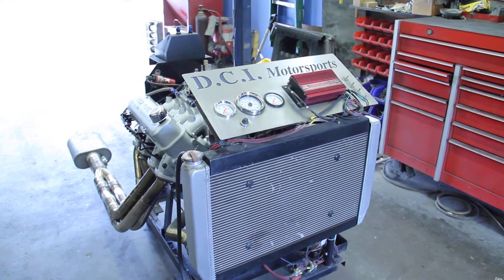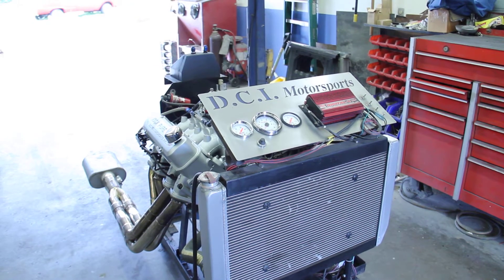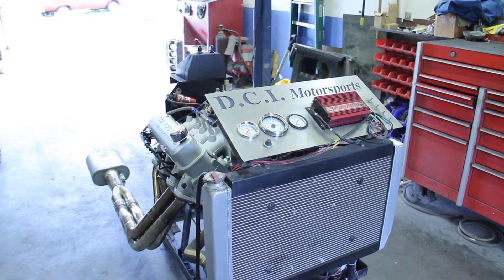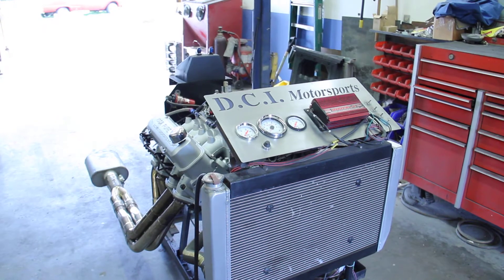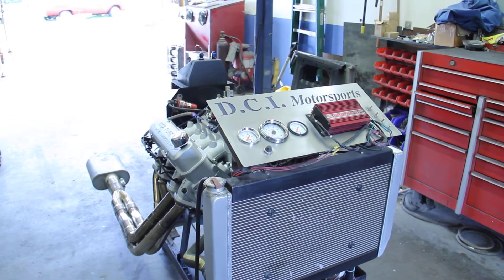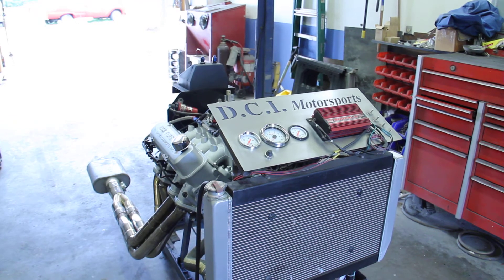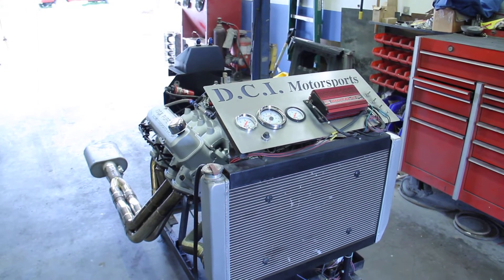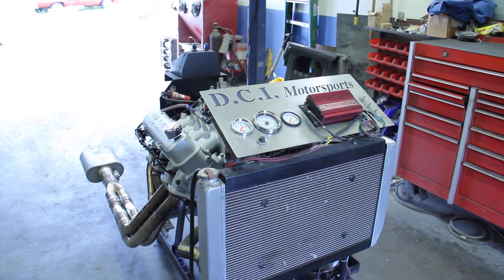DCI Motorsports pump gas 10-1 467 ram air 5 street build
Part one of two DCI Motorsports Ram Air 5 engine break in. Engine spec's are 4.155" bore, 4.250" stroke. DCI RA5 aluminum cylinder heads with street port, flow 410 cfm intake, 280 cfm exhaust, DCI aluminum intake,Custom DCI 2.25" intake valve, 1.68" exhaust valve, LSM hydraulic profile billet roller cam with 242 @ .050" intake duration, 252 @ .050 exhaust duration, 114 lobe separation, .612" lift intake and exhaust, Harland Sharp 1.7 ratio roller rockers, Trend 3/8" pushrods, PAC valve springs with 250 pounds seat pressure, Howards solid roller lifters, Comp Cams 10 degree moly retainers and keepers, DCI/ARP head stud kit, factory 455 block, Eagle forged 4340 steel crankshaft, Eagle forged 4340 H-Beam connecting rods, Mahle forged pistons, Speed Pro molly file fit piston rings, King engine bearings, Pioneer SFI balancer, SFI internal balance flexplate, Taylor 8mm spark plug wires, Autolite spark plugs, DCI cast aluminum valve covers, ARP  flexplate bolts, DCI water crossover, Comp Cams break in oil, Wix oil filter, MSD billet distributor, MSD bronze distributor gear. Estimated 580 HP and 560 TQ.